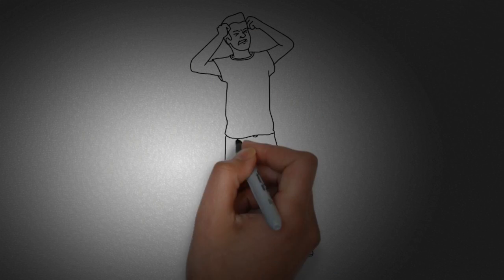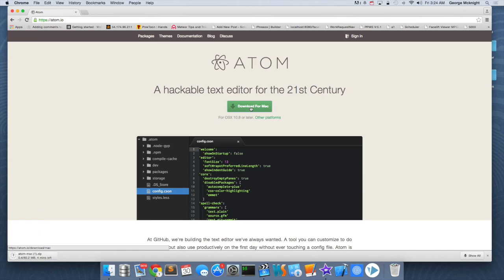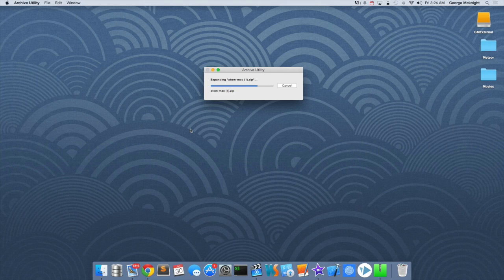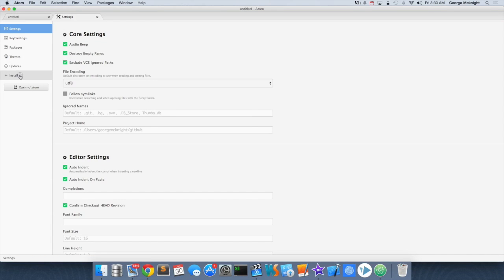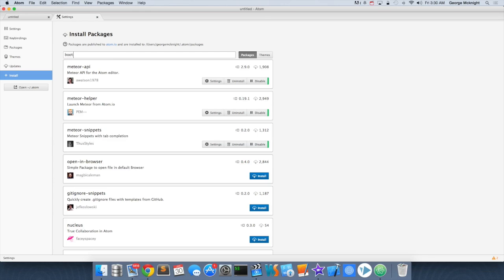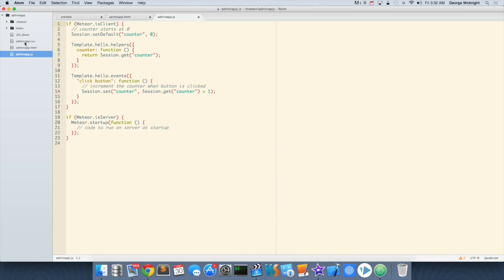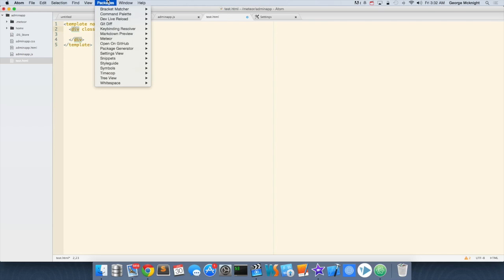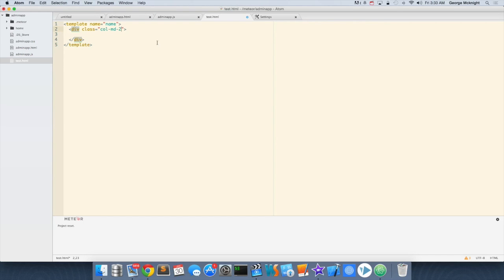The Best Meteor IDE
I love the Atom.io editor.  You will too.